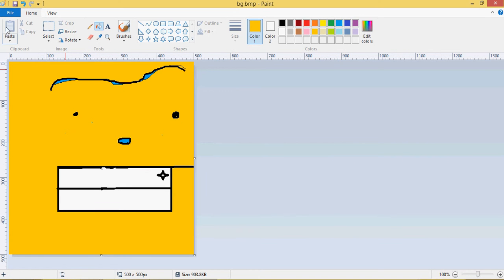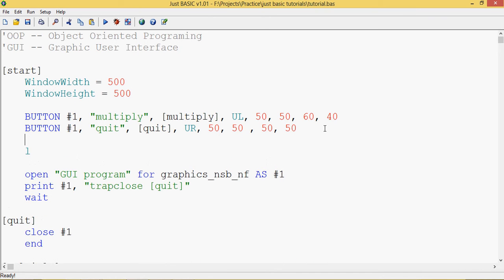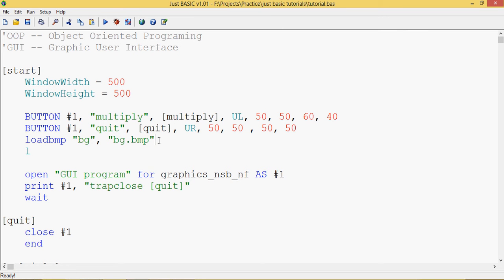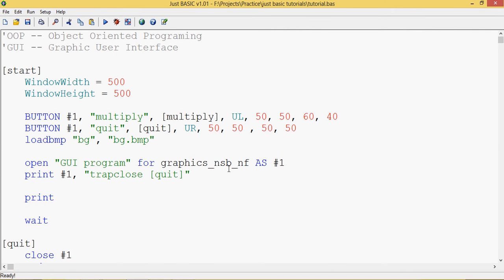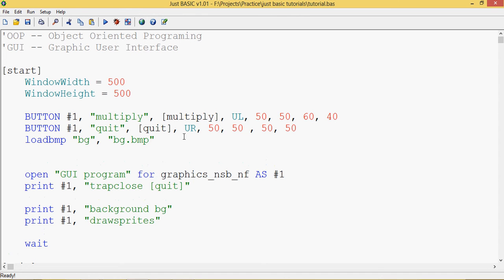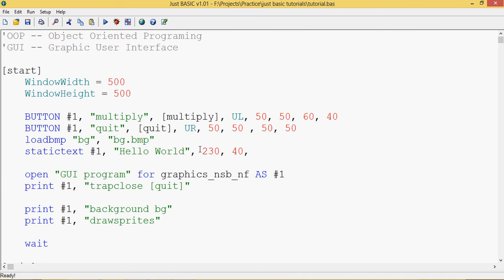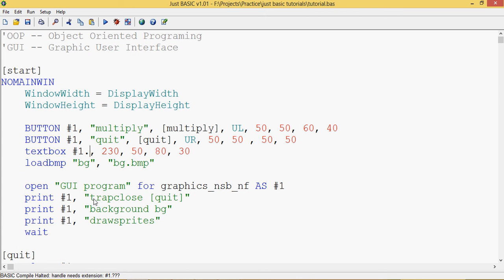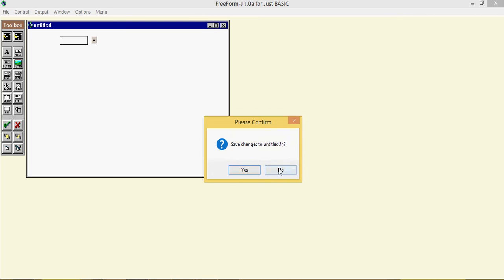Just Basic Tutorial 16 - Backgrounds and Text Boxes